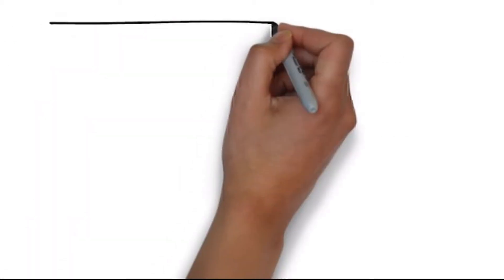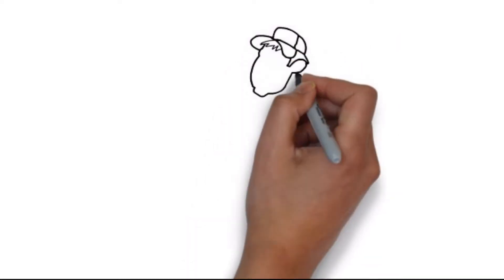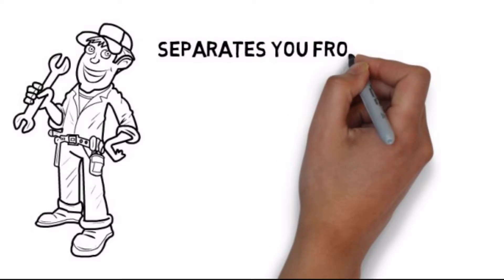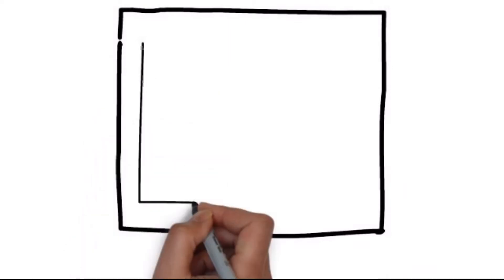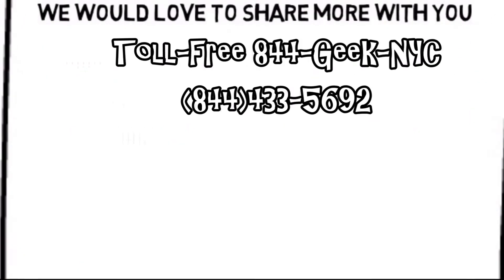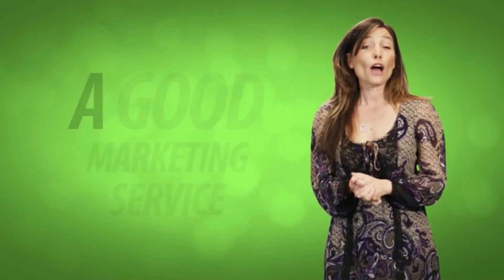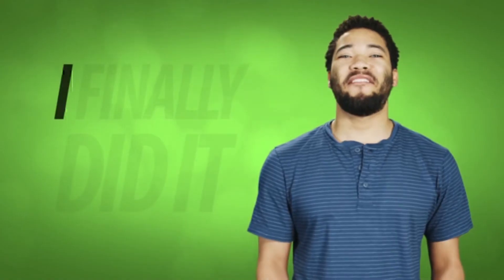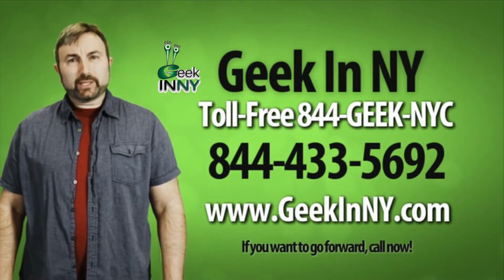Online Marketing For Plumbers in New-York | Geek in NY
Online Marketing For Plumbers in New-York: Discover How To Double Your Sales By Getting Internet Marketing Right Call Toll Free (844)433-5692

Support your online marketing company in NY & Triple Your Local Customer Traffic

We do Web Design, Video Marketing, Google, SEO & Social Media Marketing for plumbers in New-York NY

Call Toll Free (844)Geek-NYC (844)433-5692
Or visit us in Queens NY:
Geek In NY - Web Design & Online Marketing